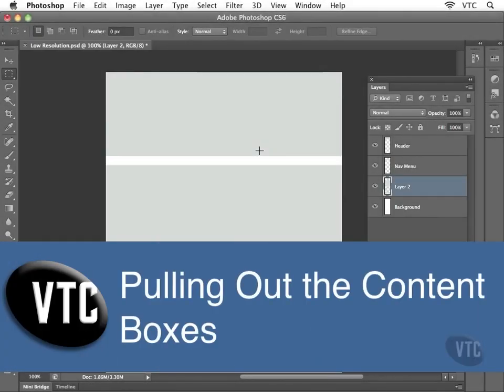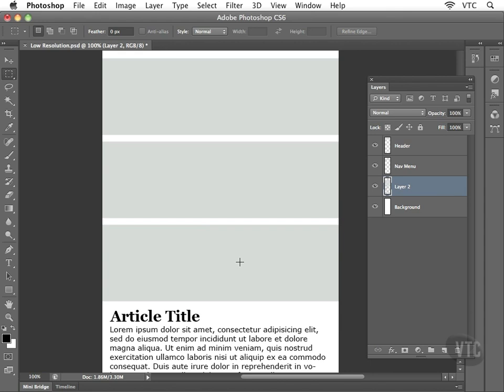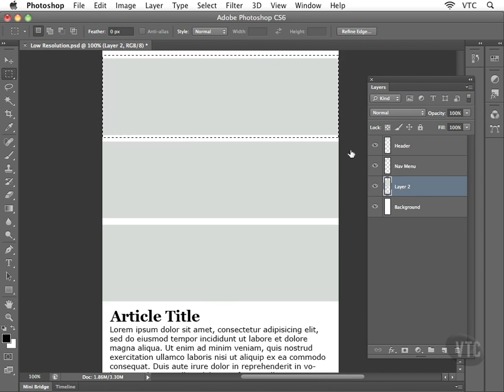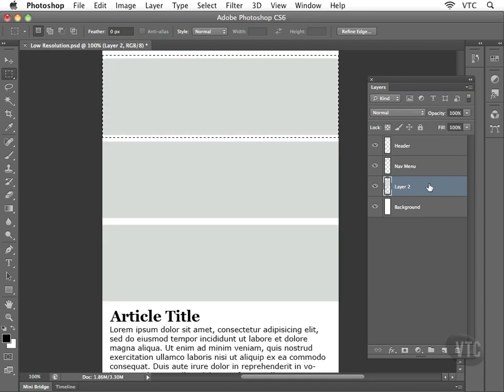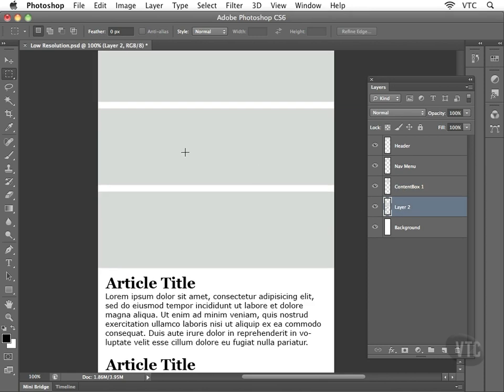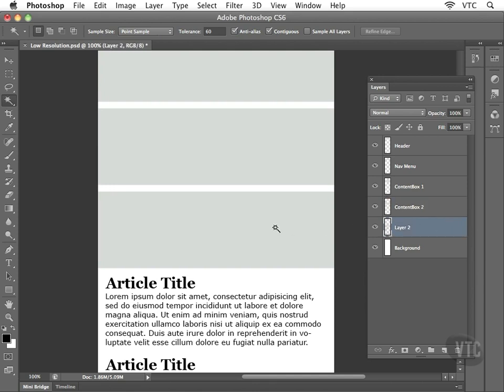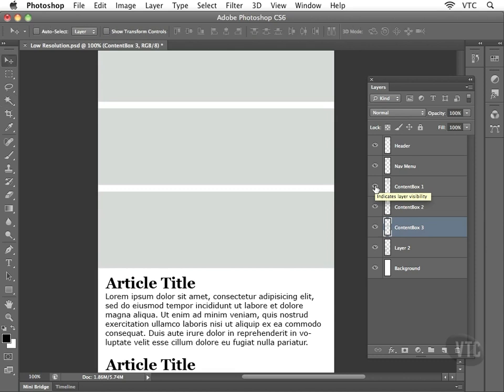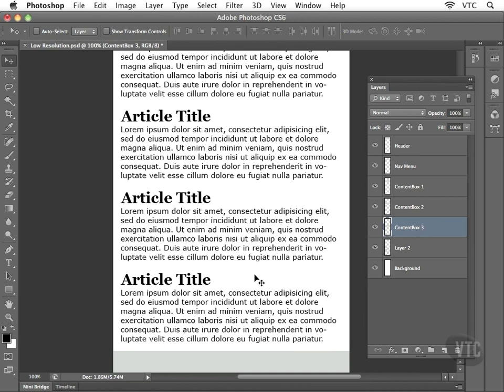0503Pulling Out the Content Boxes